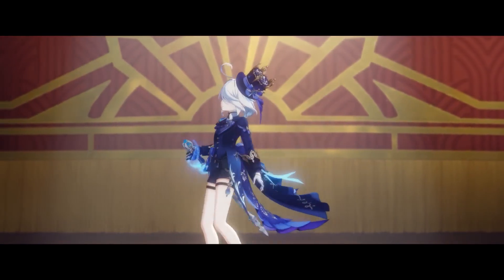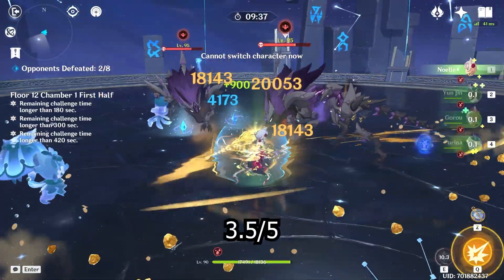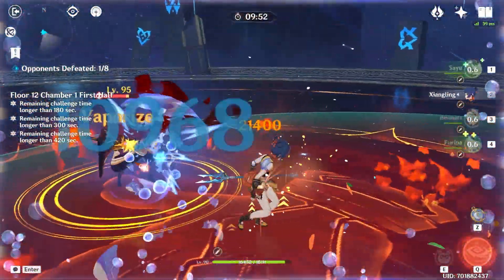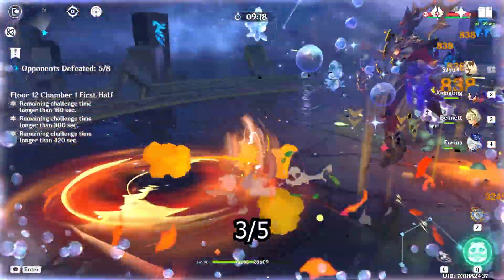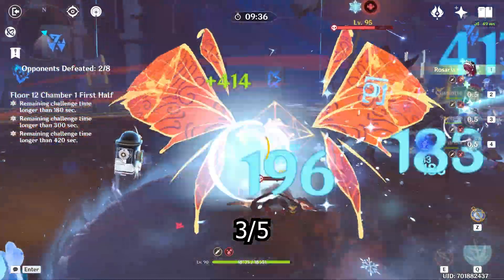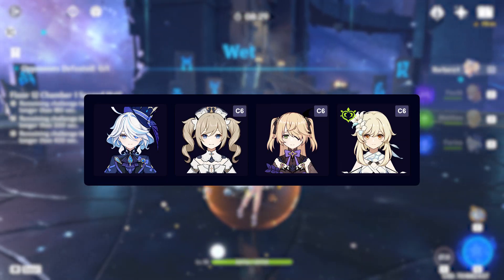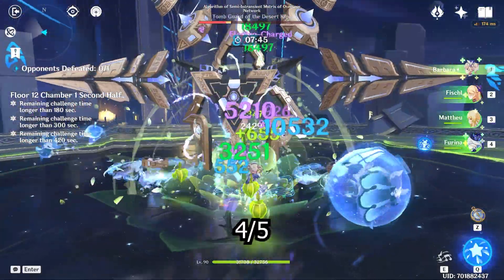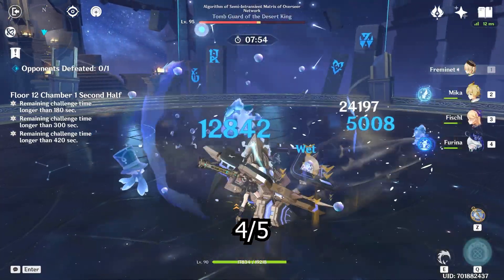4.2 Abyss Furina + 4* Only Teams Showcase | Genshin Impact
Furina is definitely one of the most versatile character we got so far, so the possibilities are basically endless. I am just gonna show some of the teams that i liked while testing

0:00 Intro
0:33 MonoGeo
2:33 Vape Furina
4:24 Freeze
6:26 Hyperbloom
8:01 Physical
9:46 Outro